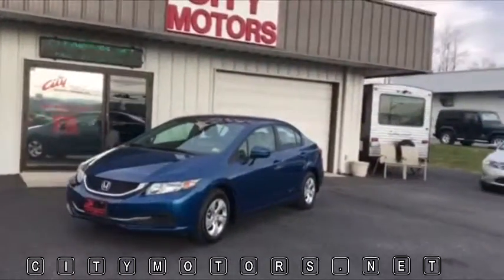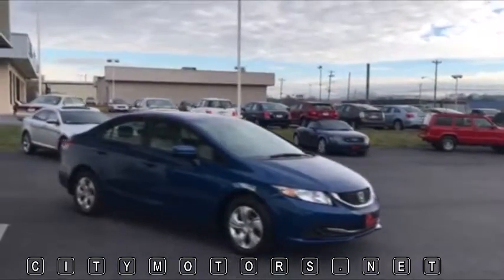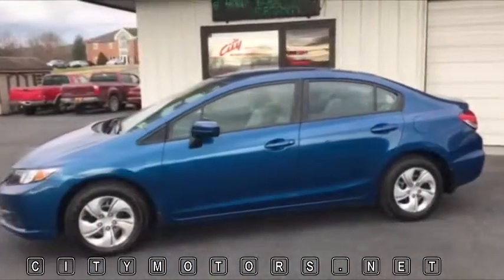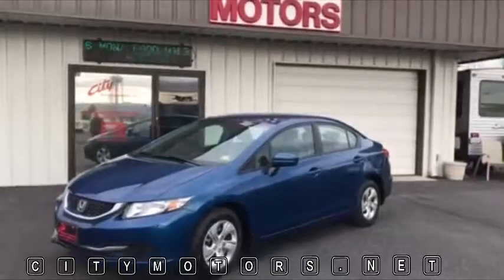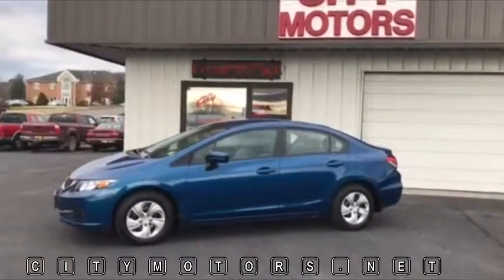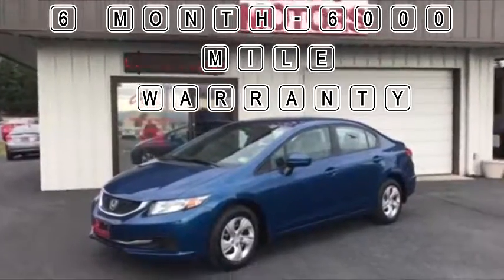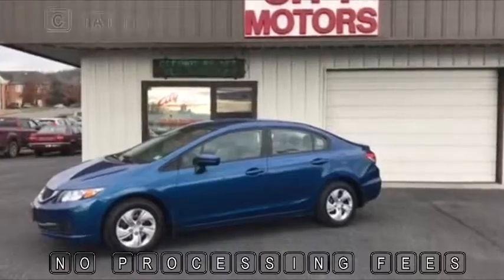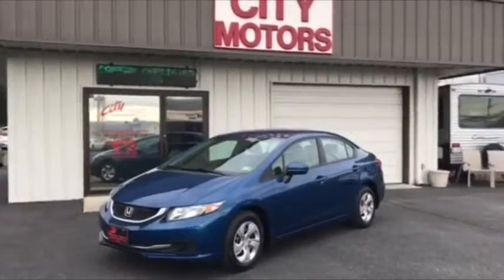2208A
2015 Honda Civic! 1 OWNER! 30 MPG CITY/ 39 MPG HWY!
UNDER $12,000! citymotors.net